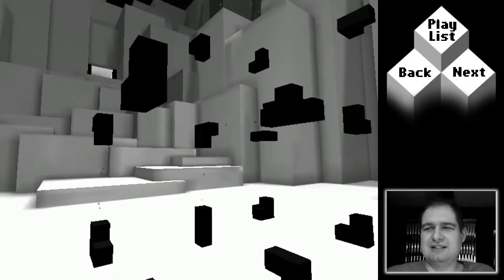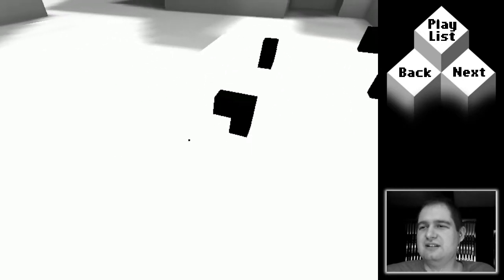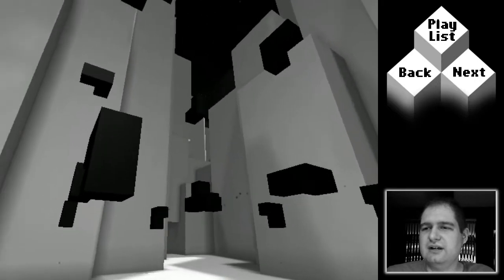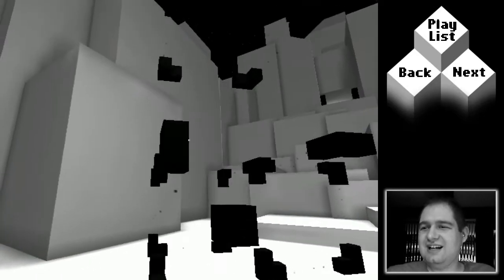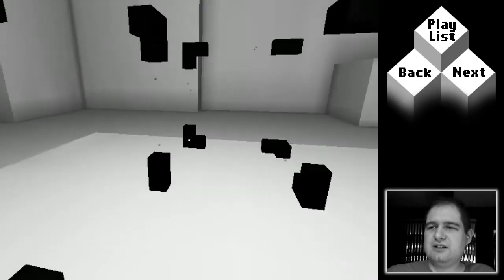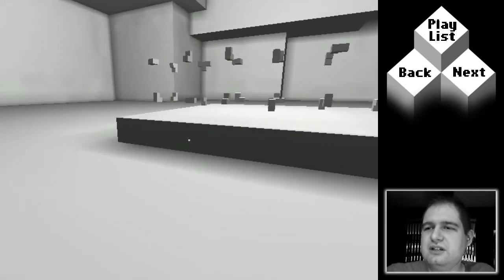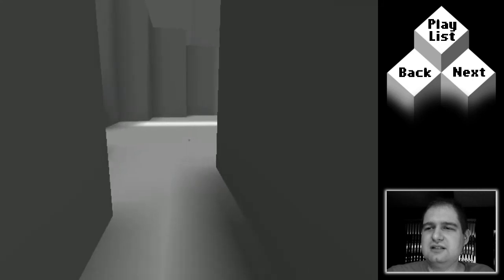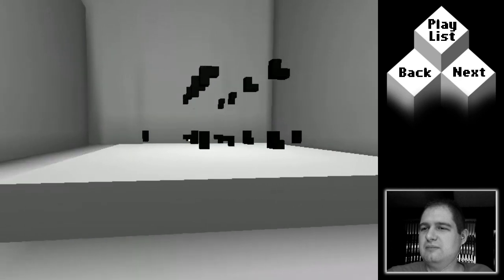The Connection Blind Walkthough Part 4: I Understand Now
Huge breakthrough with the noodle here in that I have figured out the logic behind connection paths! Well, for the most part. there's still sections hard to work out, but any bit of logic used to help position pieces for sure is extremely helpful.